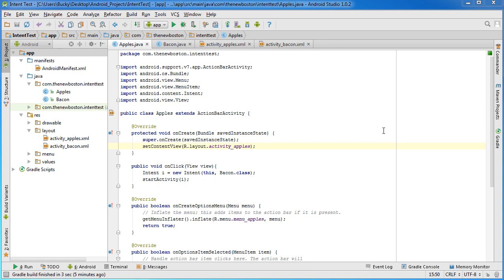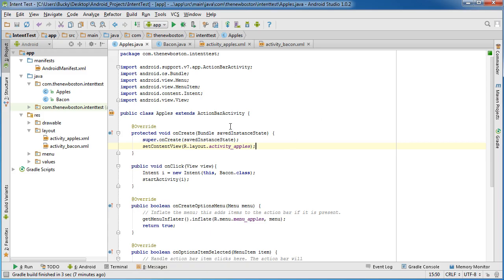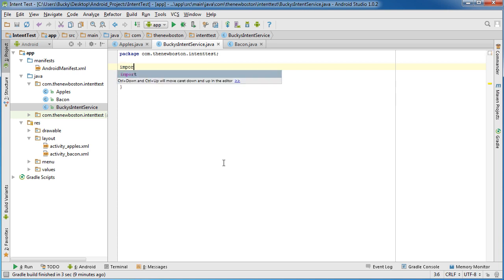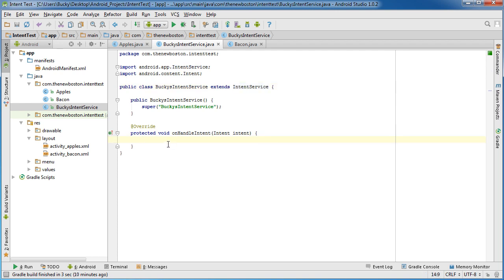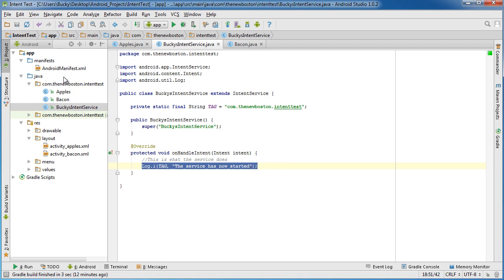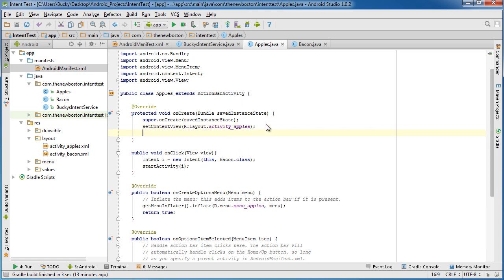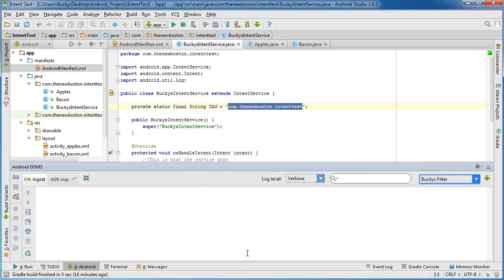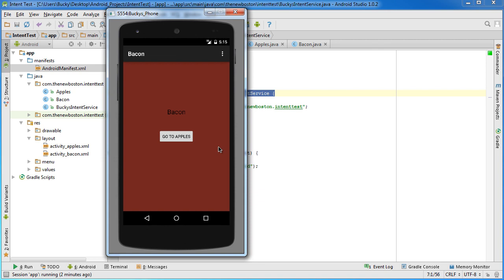Android App Development for Beginners - 41 - Intent Service